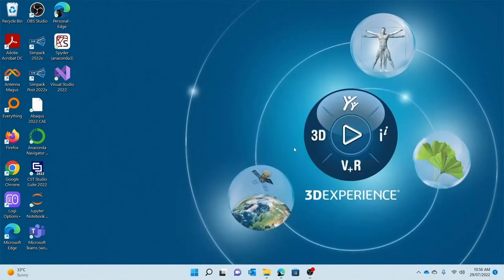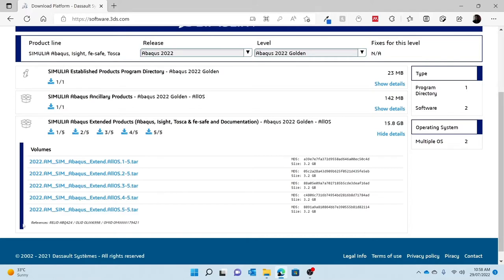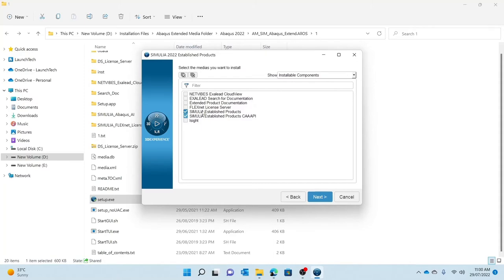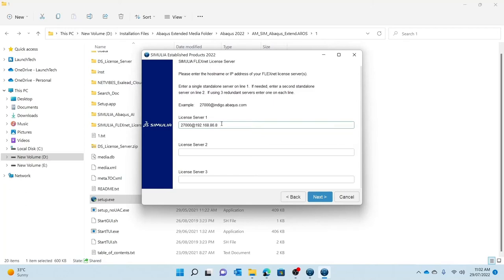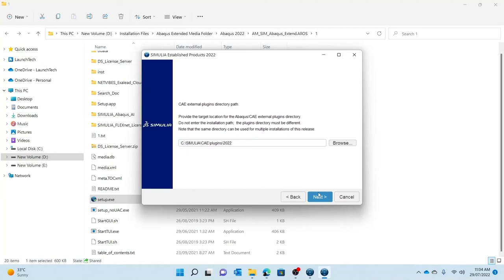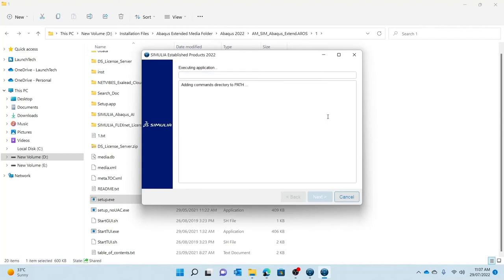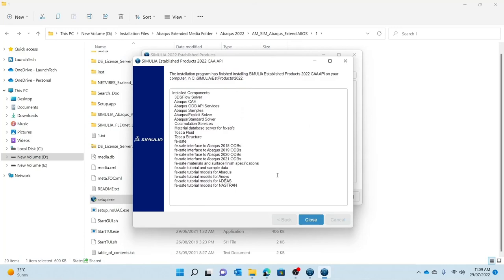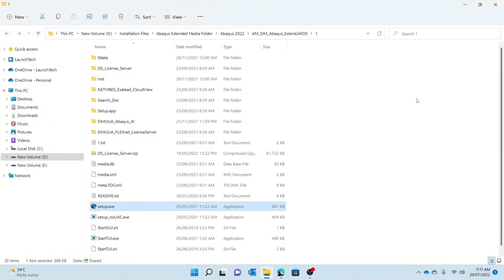Installing SIMULIA Abaqus, Tosca, fe-safe and Isight 2022 on Windows (Part 1 of 2)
Struggling with installing Abaqus, Tosca, fe-safe and Isight successfully? Watch this video to guide you on how you can easily install the software!

This two-part series comprises of firstly installing the Golden Edition of the Power of Portfolio 2022 in your Windows OS machine. Part 2 guides the user to install the Abaqus Hotfix.